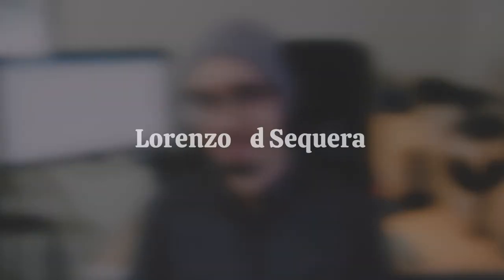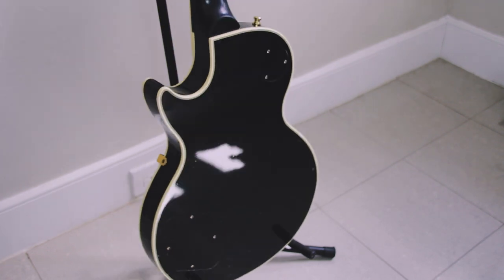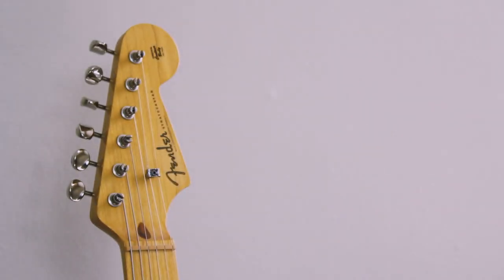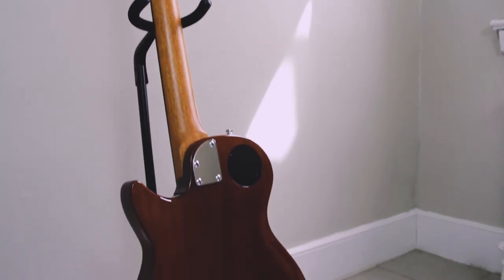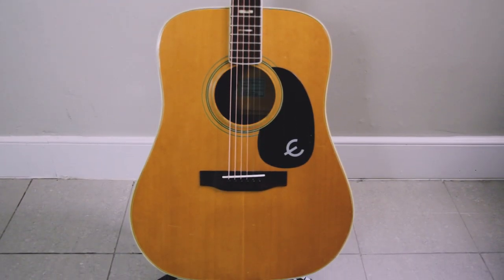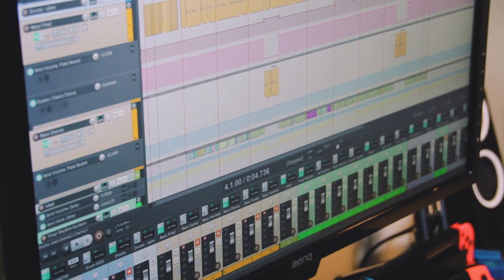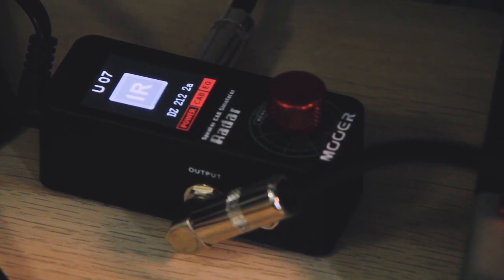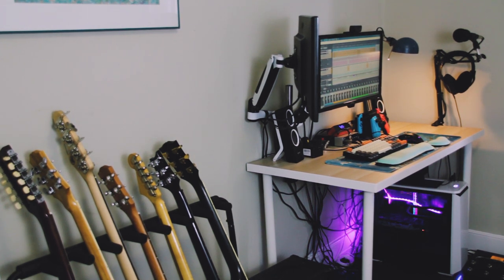Bedroom Studio Tour & Rig Rundown (2020)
Gear:
1994 Orville Les Paul Custom
2018 Paul Reed Smith SE 245
Warmoth Stratocaster
2017 Godin Richmond Empire
ESP Standard Surveyor II
Epiphone El Dorado
Yamaha FG312

Pod X3 Live
Mooer Radar

Custom PC (Ryzen 5 2600, ASUS GTX 1070)
BENQ Monitors
Avermedia 2 Plus
Nintendo Switch
Steinberg UR22 MK II
Sennheiser HD598SE
Shure SM57
Reaper

Introduction: (0:00)
Orville Les Paul Custom: (0:46)
PRS SE 245: (1:59)
Warmoth Stratocaster: (2:48)
Godin Richmond Empire: (3:57)
ESP Surveyor: (4:41)
Epiphone El Dorado: (5:31)
Yamaha FG-312: (6:20)
Studio Setup: (6:50)
Outro: (9:53)